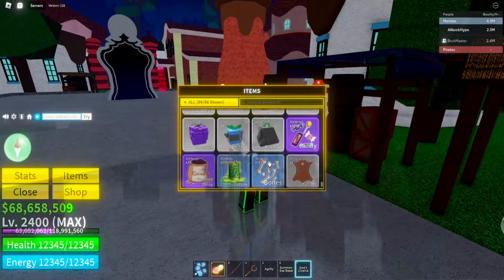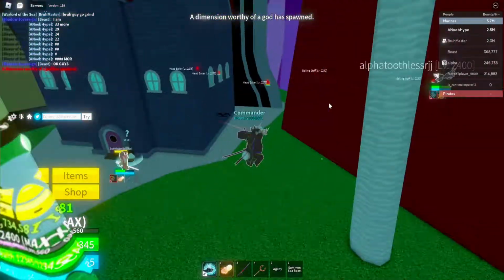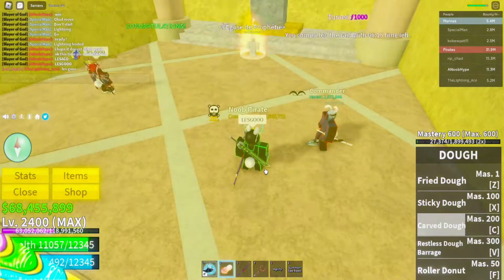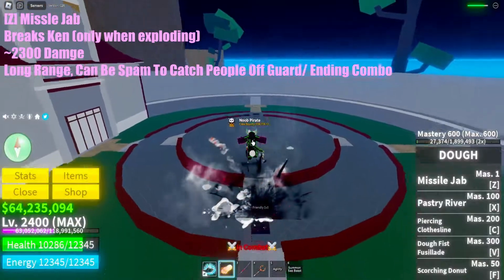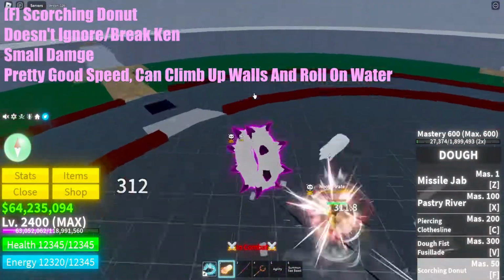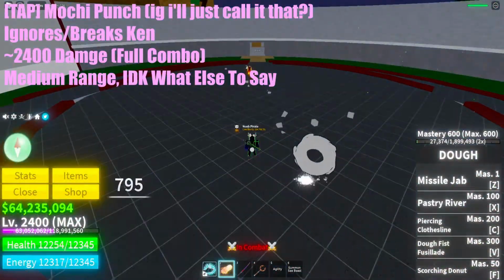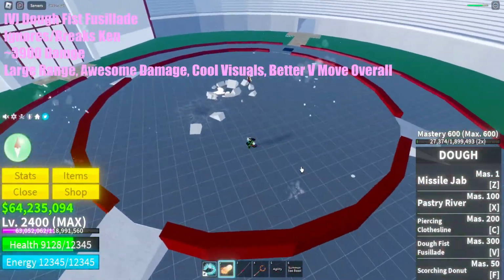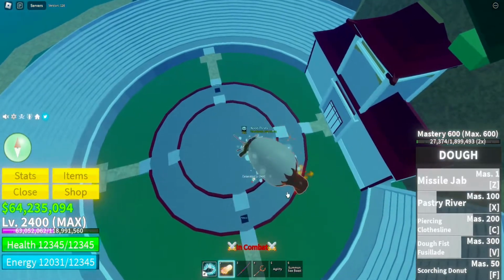Getting Dough Awakening + Showcase in Blox Fruits Update 17 Part 3!!!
Hello Progz! Welcome back to another Blox Fruits video! :D
Blox Fruits Update 17 Part 3 HYPPEEEEEEE!
In today's video, I'll showing you Progz How to get DOUGH AWAKENING, Showcasing every moves/abilities, and more!

⏳Timestamps:
0:00 Getting Max Levels
0:02 Intro
0:30 How To Get DOUGH AWAKENING
1:26 Dough Raid Informations
2:00 Dough Awakening Fragment Costs
2:27 Dough Awakening Showcase
5:22 Epic Battle & My Opinions On Dough Awakening
7:17 Outro